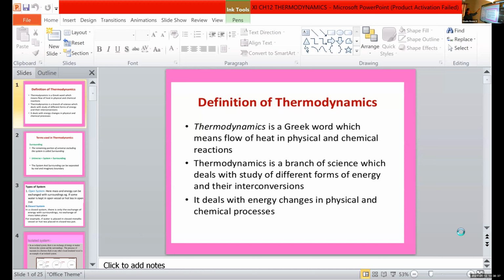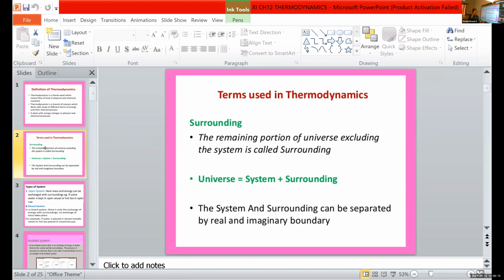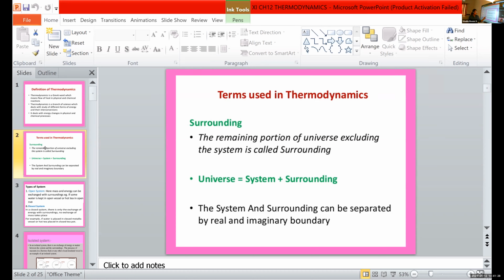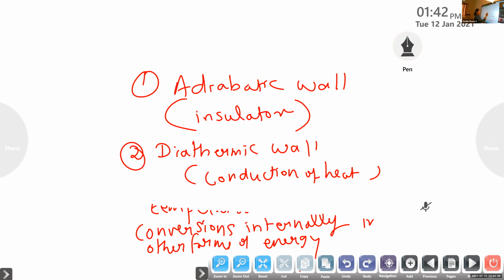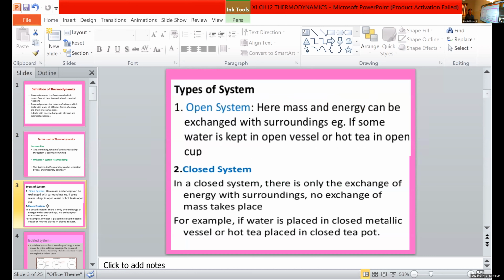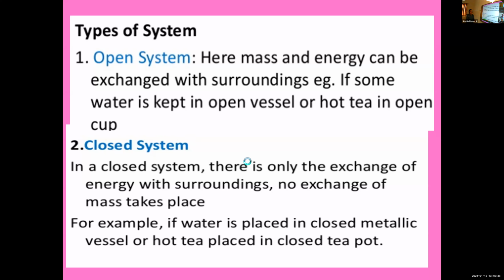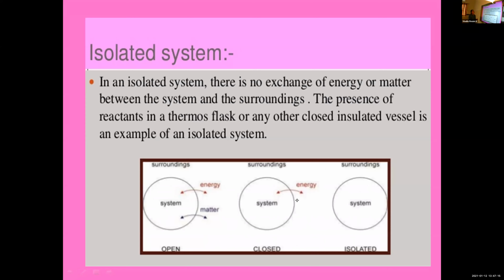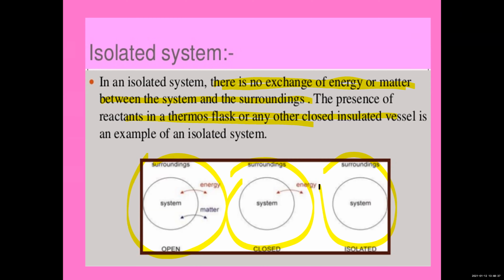Dr.Raju Davis International School | CLASS 11 SCIENCE | 12-01-2021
CLASS 11 PHYSICS  PART1  THERMODYNAMICS